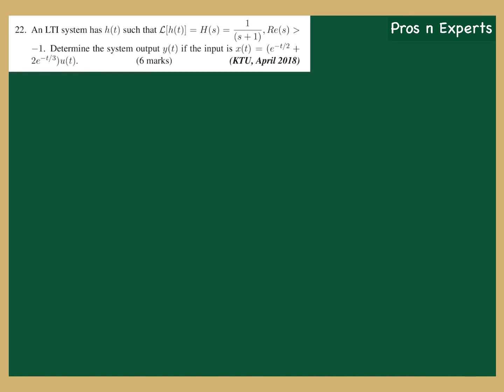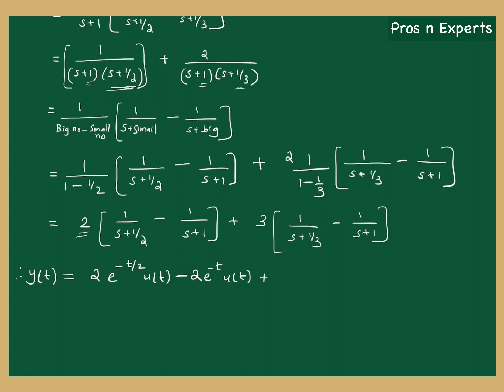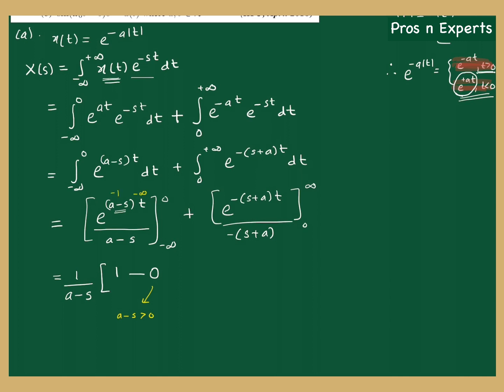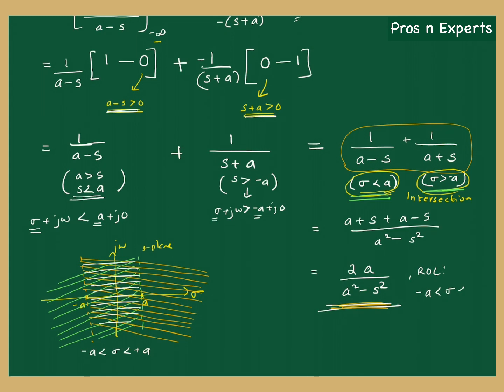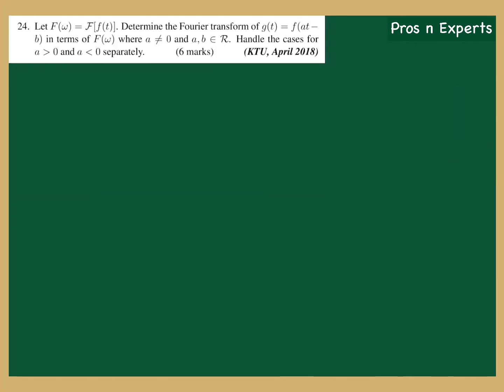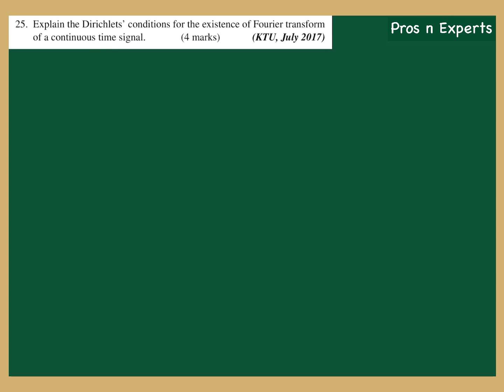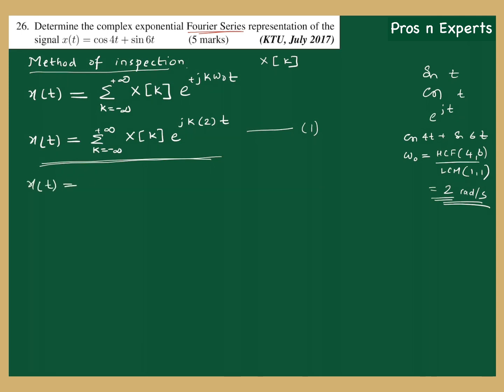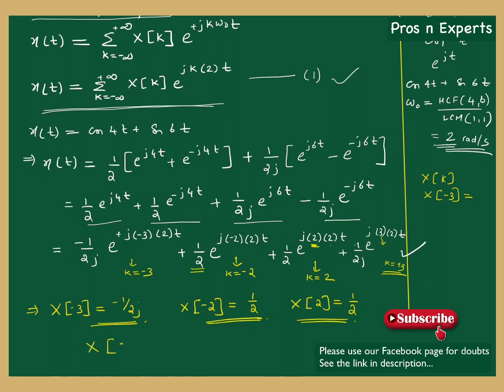Signals & Systems KTU Questions Solved Part-15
This video covers Module 3 and 4 as per KTU Syllabus